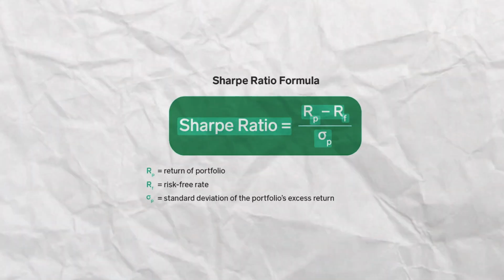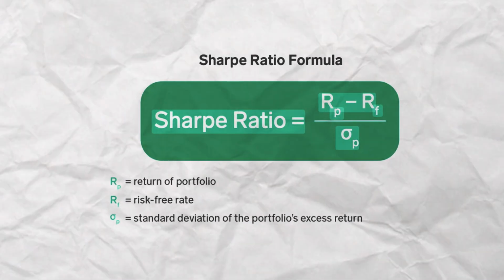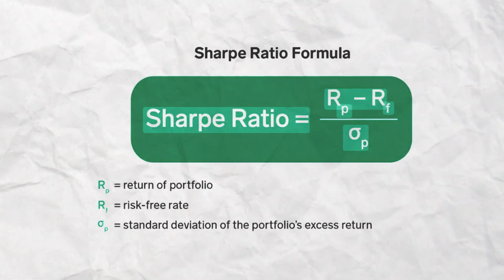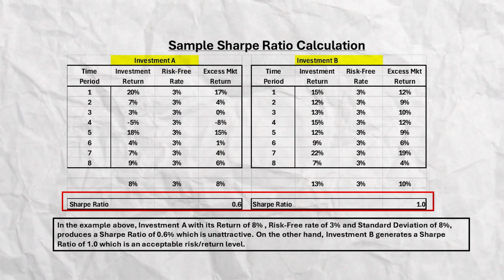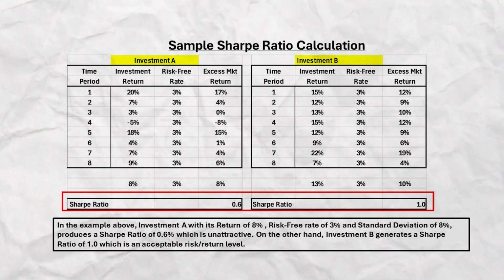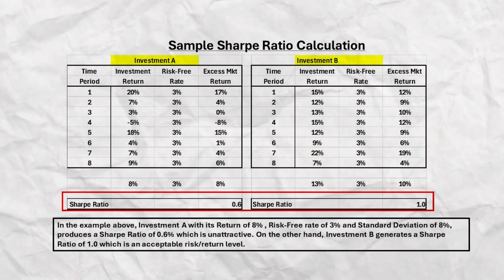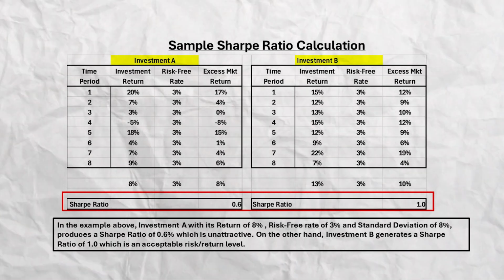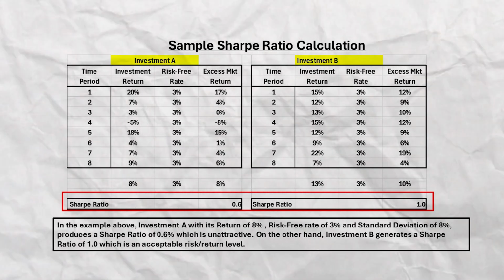Understanding Sharpe Ratios: Compare Fund Returns Easily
Learn what Sharpe ratios are and how they help you compare fund performance using a single, simple metric. John Dunlevy at Monorail breaks down how to calculate Sharpe ratios, why they matter, and what a good ratio looks like.

Key takeaways:
 - How to adjust returns by the risk-free rate
 - How standard deviation measures variability
 - Why a higher Sharpe ratio is better
 - How analysts use Sharpe ratios to compare fund managers

Perfect for investors, finance students, and anyone who wants to understand fund performance faster.